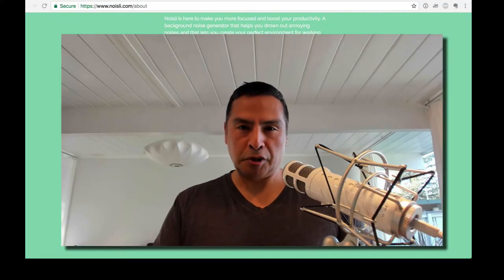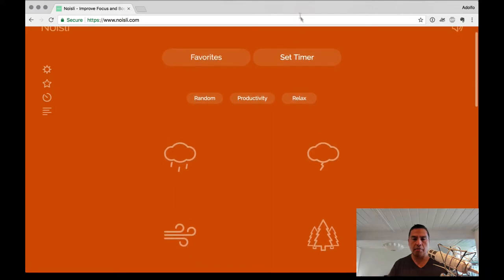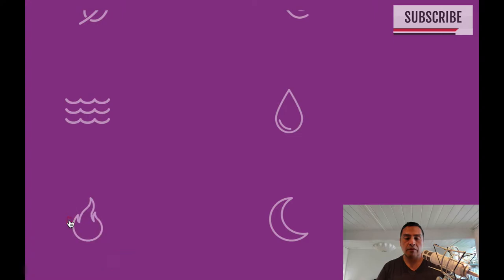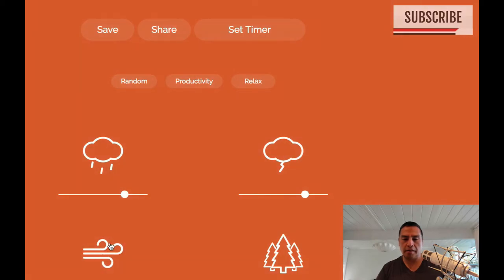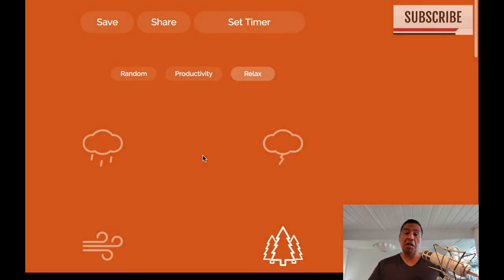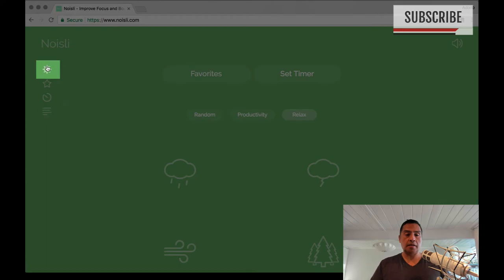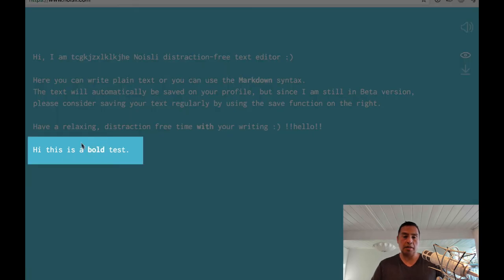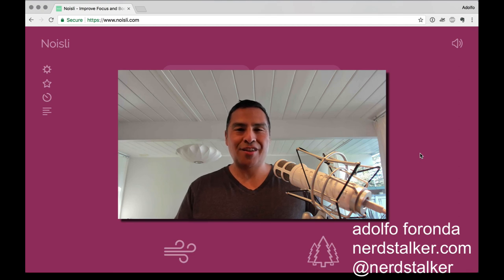Noisli - More Than A Noise Generator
Noisli is here to make you more focused and boost your productivity. A background noise generator that helps you drown out annoying noises and that lets you create your perfect environment for working and relaxing. You can mix different sounds and create your perfect sound environment tailored to your personal need and taste.

Including our podcast